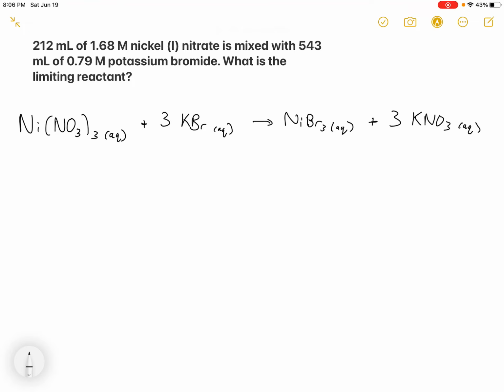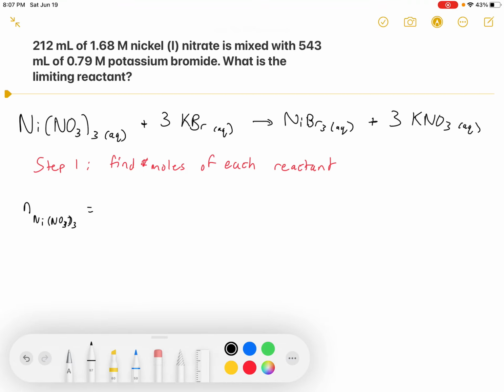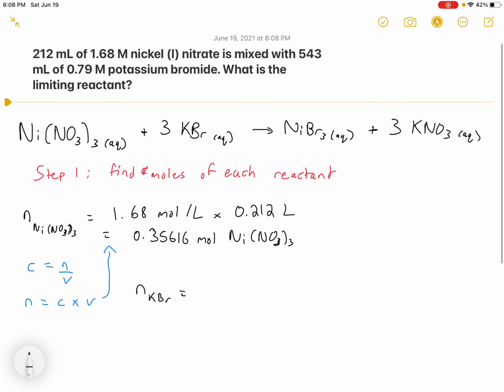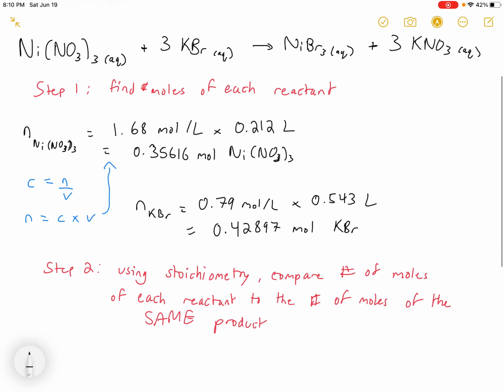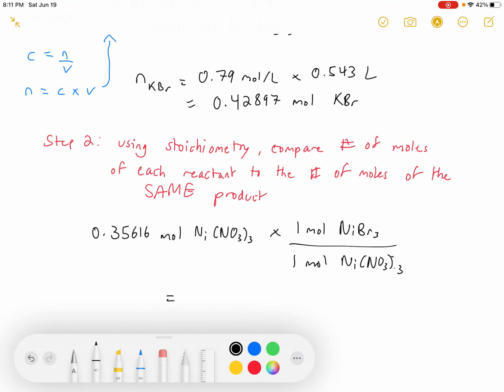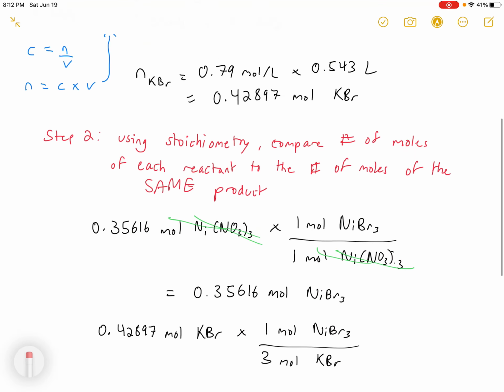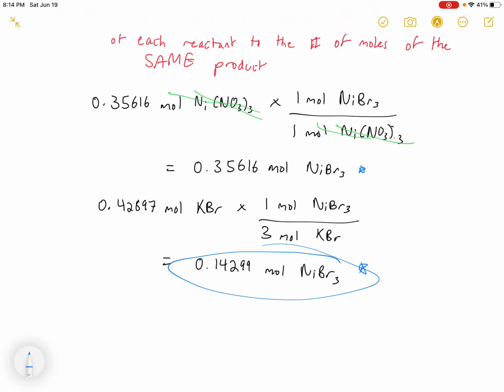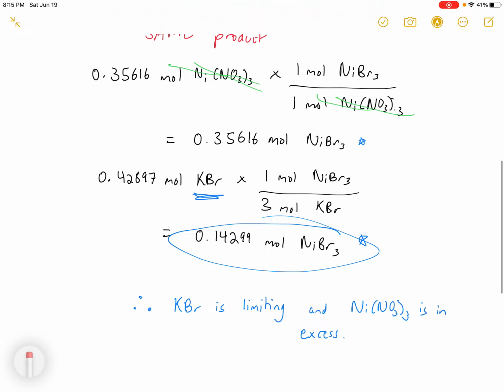SCH3U - Limiting Reactants for Solutions - Example 2